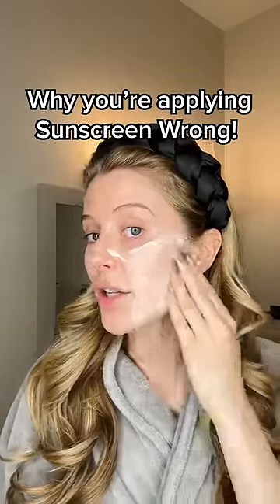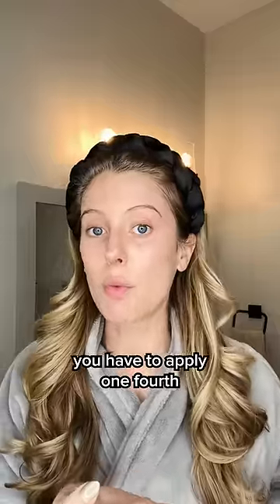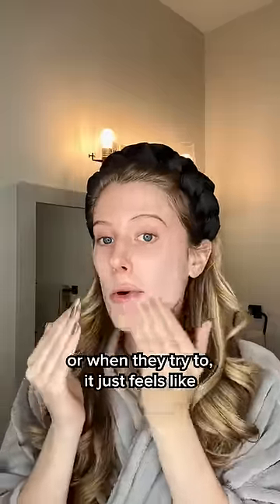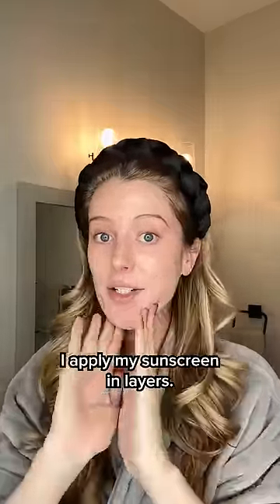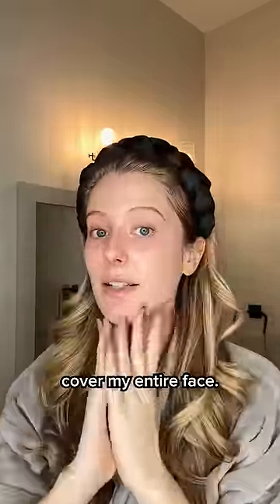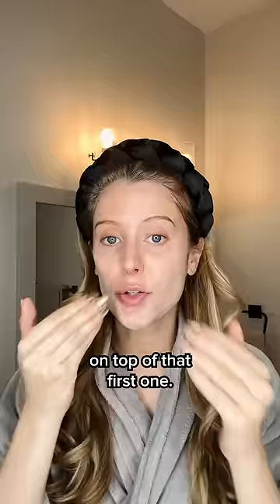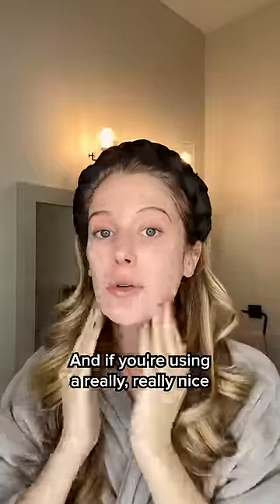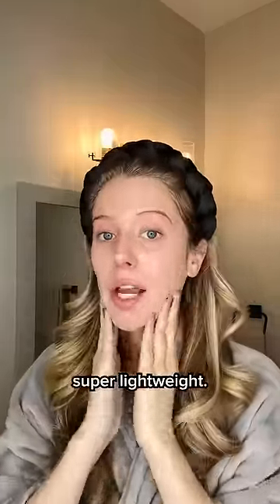How to apply sunscreen for the BEST results and protection🧴